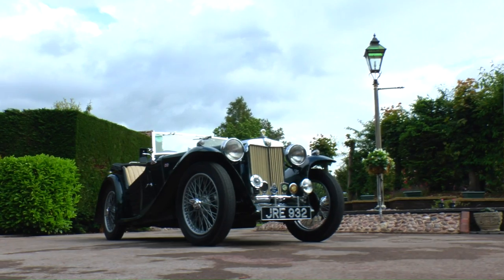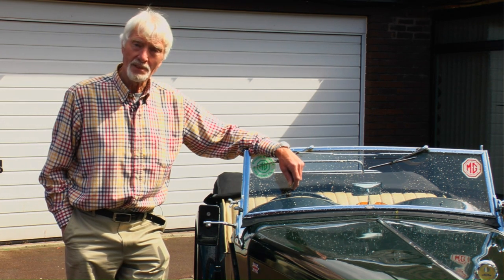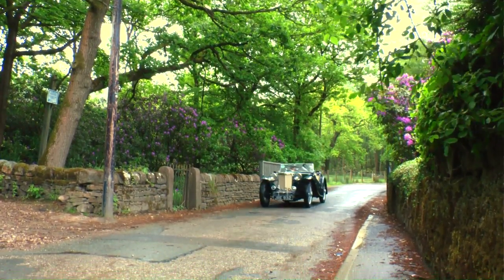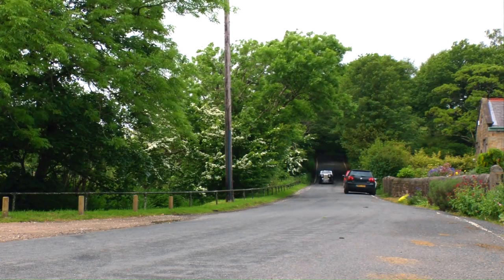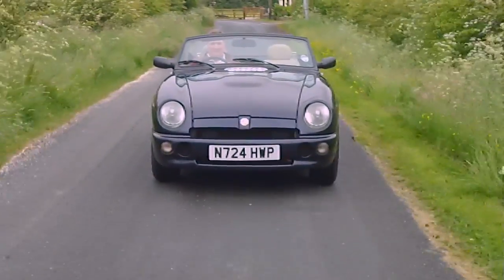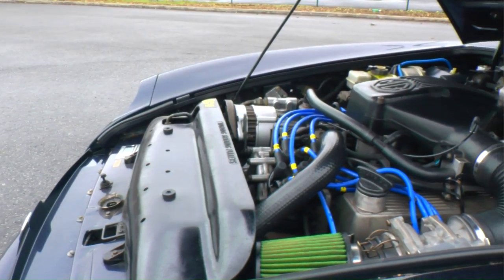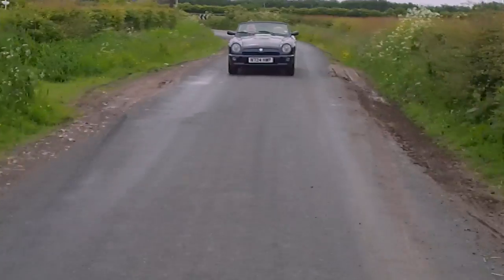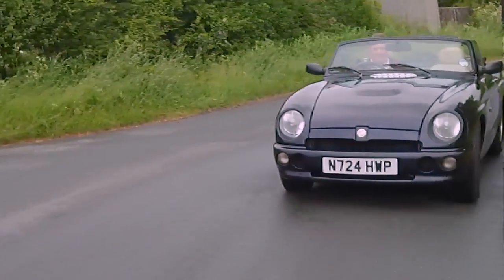Classic Cars UK Season 02 Episode 07: Two very different MGs